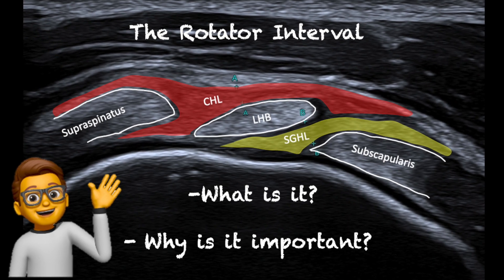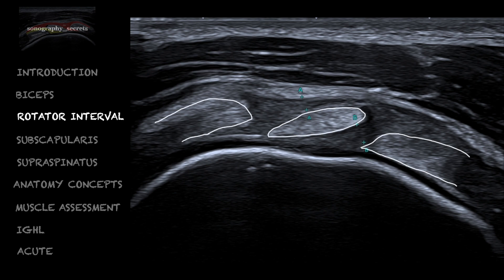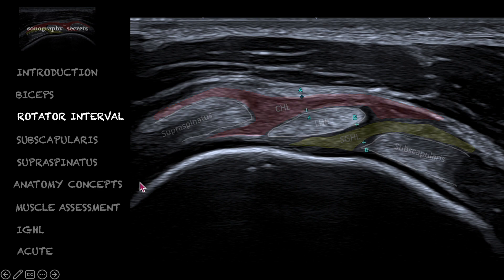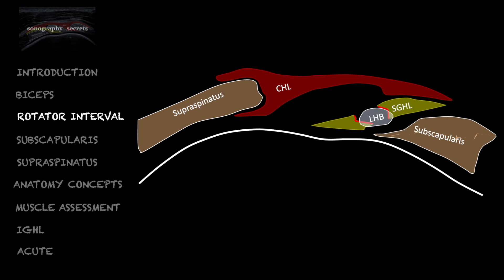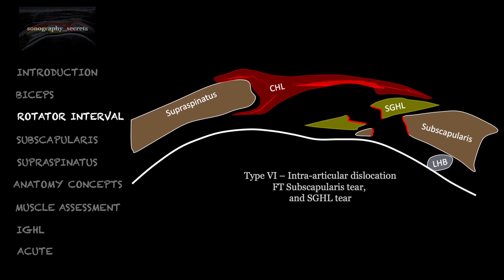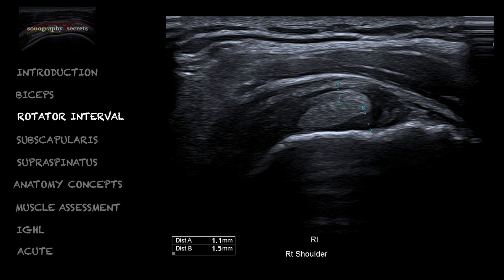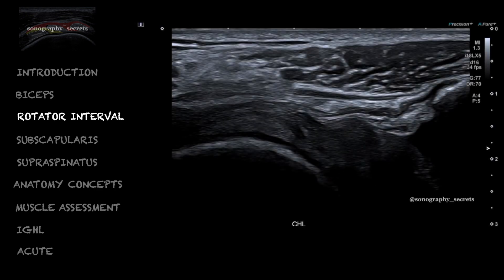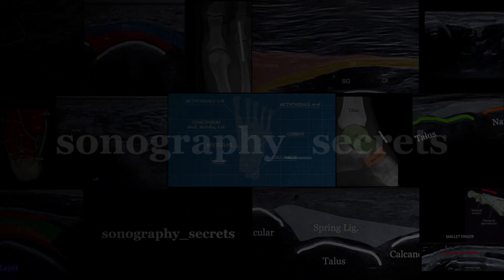The Rotator Interval - What is it and why we need to know about it.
What is the Rotator Interval and Why is it important in Ultrasound.

Part 2 of the Shoulder Ultrasound series.